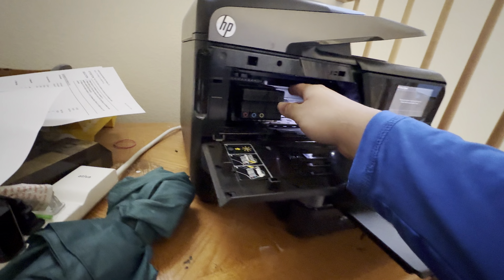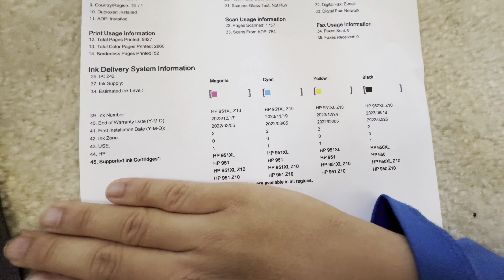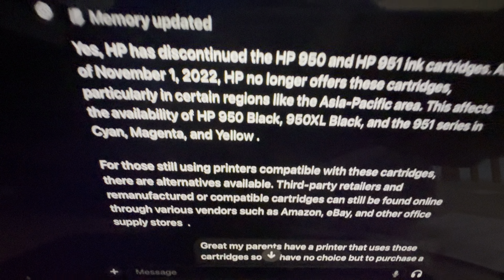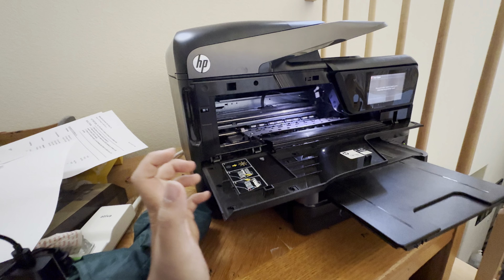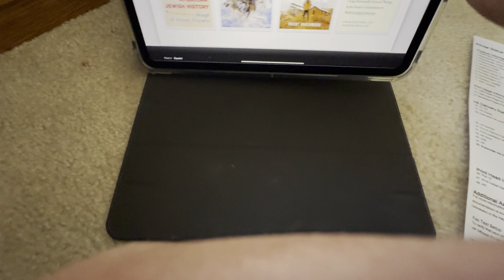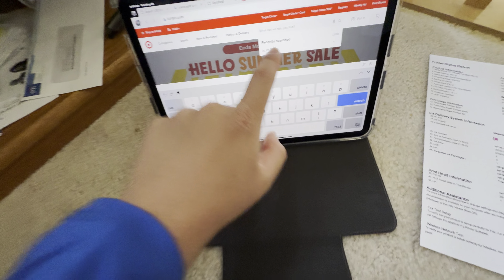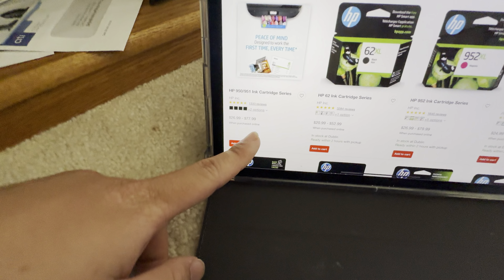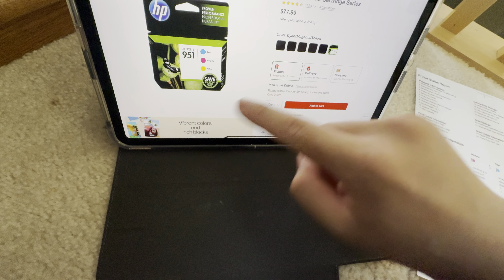My parents printer ink no longer being made by HP